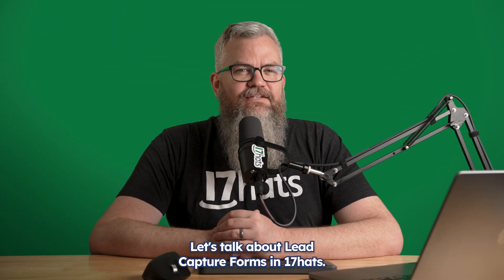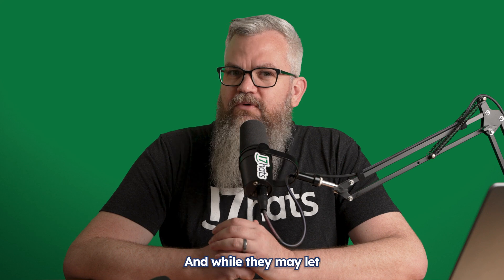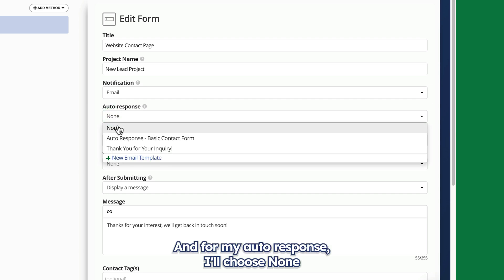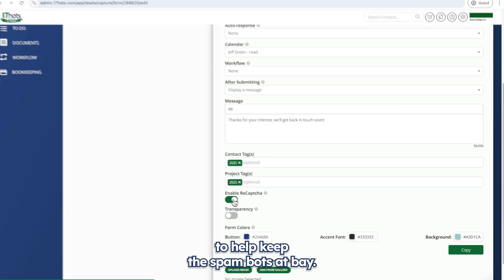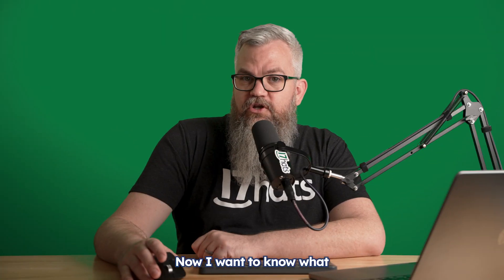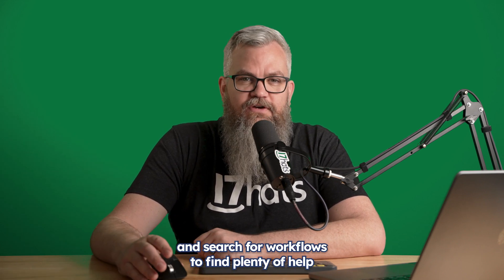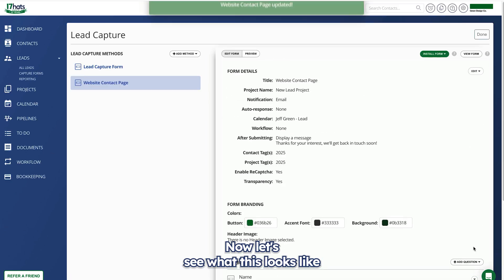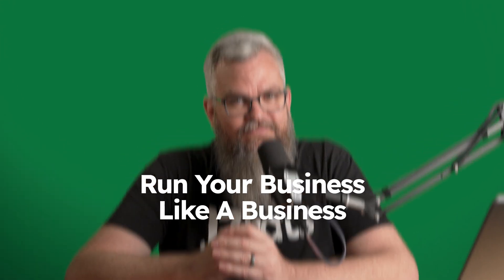Automate Your Lead Process with 17hats Lead Capture Forms | Step-by-Step Setup Tutorial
Want to stop losing leads and start automating your client intake process? In this video, you'll discover how 17hats Lead Capture Forms help you collect inquiries, trigger workflows, and manage leads like a pro — all without the back-and-forth or admin overwhelm.

💡 Whether you're a service-based entrepreneur, creative pro, or solo business owner, this walkthrough will show you: ✔️ What Lead Capture Forms are ✔️ Why they’re better than basic contact forms or DMs ✔️ How to customize, embed, and connect them to workflows ✔️ How to ask smarter questions that qualify leads and save time ✔️ How to use lead sources and tags to improve reporting & automation

👉 No code needed. Just a few clicks, and you're on your way to working smarter — not harder.

📚 Resources Mentioned: 🔗 17hatsUniversity.com 🔗 Help.17hats.com